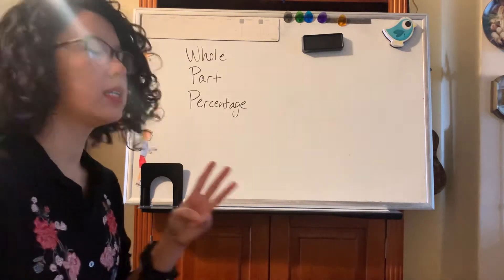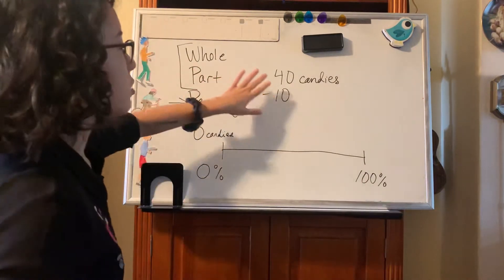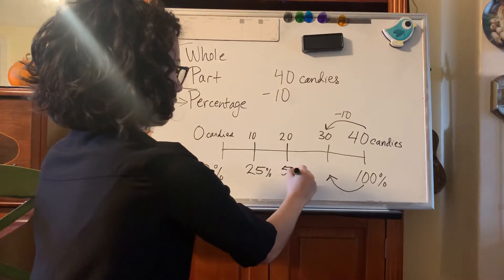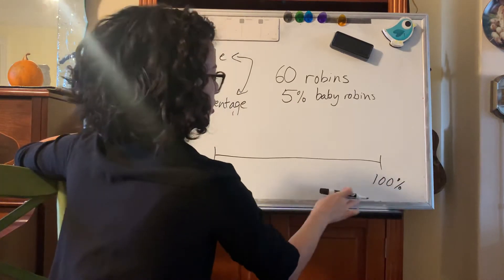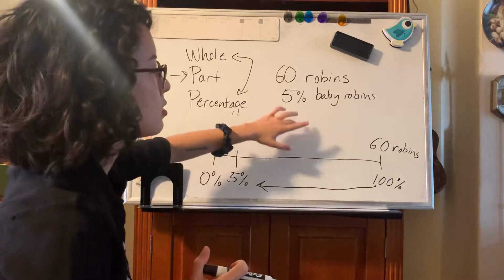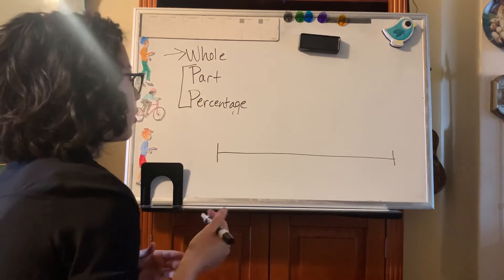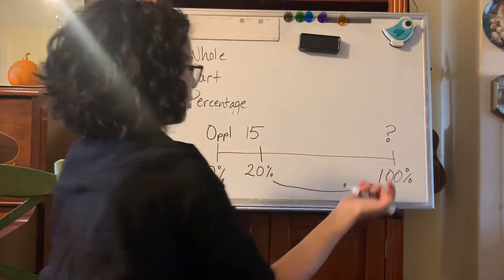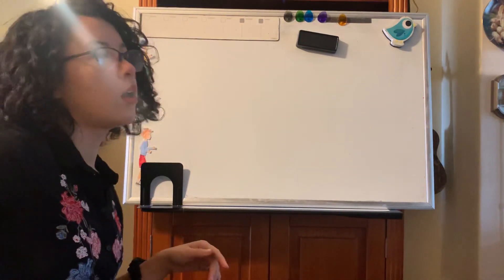Percentage Problems with a Double Number Line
Ms. Paré explains how to organize information in a question with a double number line